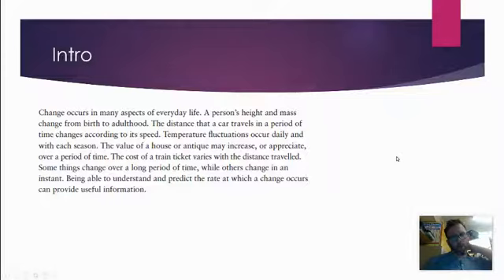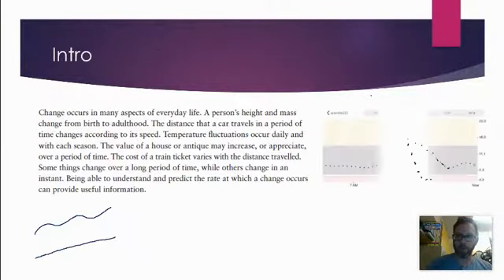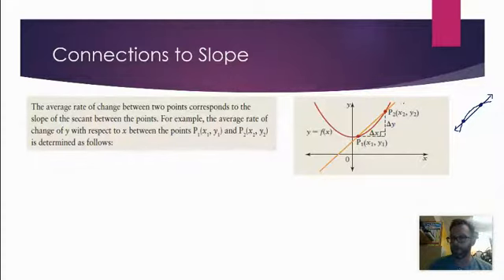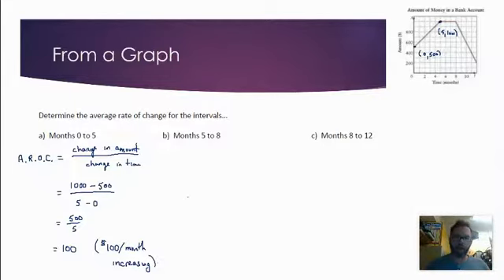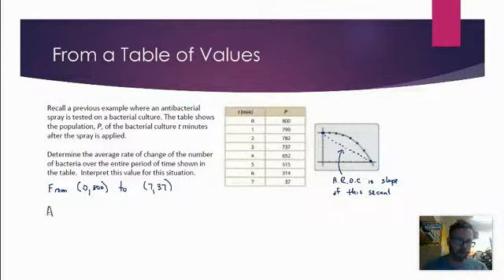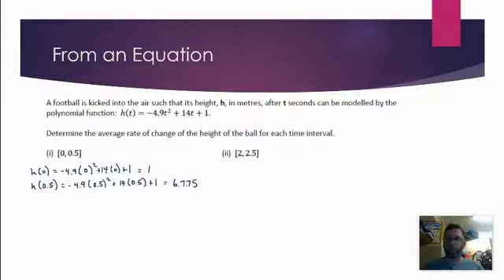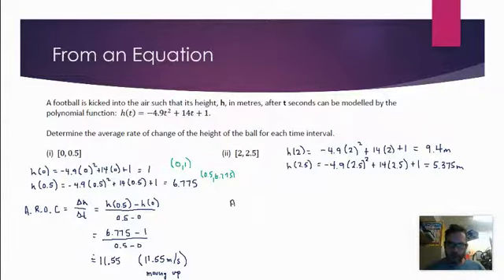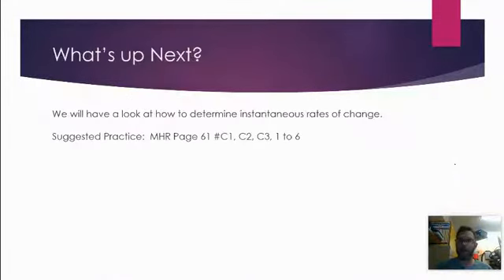Average Rates of Change and Slopes of Secants